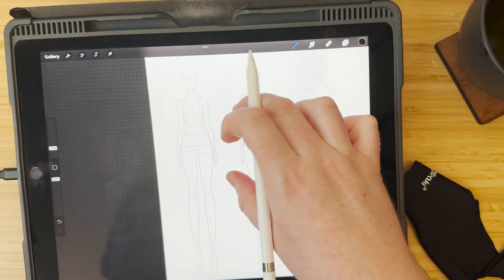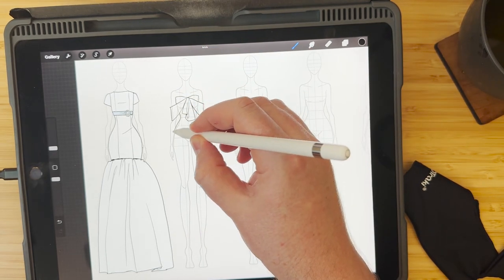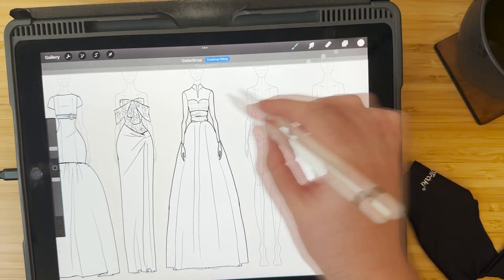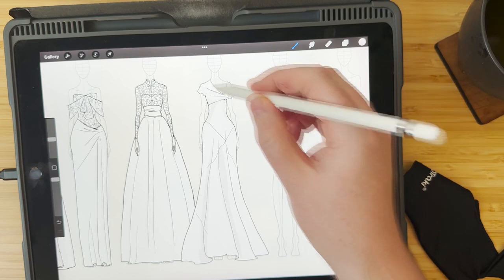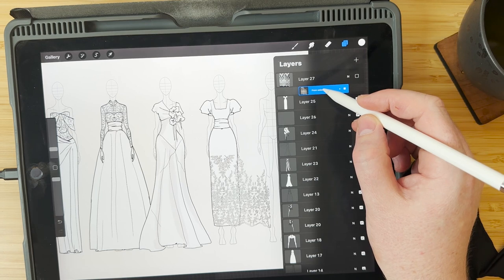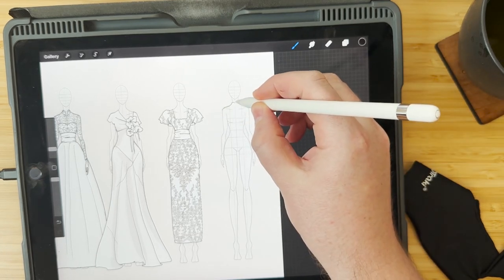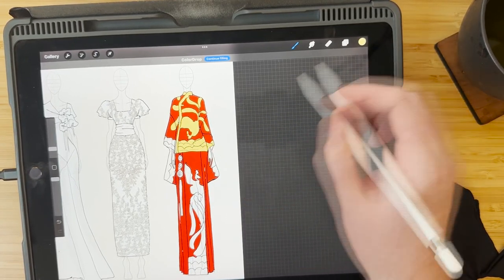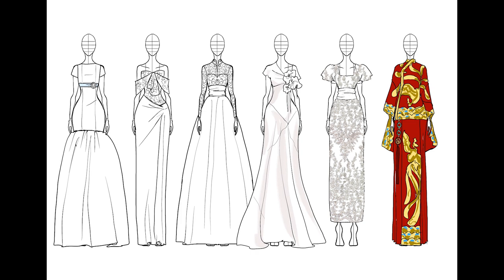How to Design Wedding Dresses Using Procreate | A Lucrative Business Opportunity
This video tutorial shows you how to design wedding dresses using Procreate, a powerful and versatile digital illustration app. You'll learn how to sketch, color, and add details to your designs, and how to create realistic textures and fabrics. Once you've mastered the basics, you can start selling your wedding dress designs online or to local boutiques. With Procreate, you can create stunning and unique wedding dresses that are sure to be in high demand. This is a great way to start your own lucrative business and be your own boss.
I use my favourite wedding dresses and styles to make these fashion illustrations with Grace Kelly, Vera Wang, Halle Berry and Guo Pei influencing the drawings.

Benefits of using Procreate to design wedding dresses:

Procreate is a powerful and versatile digital illustration app that allows you to create stunning and unique wedding dresses.
Procreate is easy to learn and use, even if you have no prior experience with digital illustration.
Procreate is affordable and accessible, making it a great option for entrepreneurs and small businesses.
There is a large and supportive community of Procreate users who are always happy to help and share their knowledge.
How to start a lucrative business designing wedding dresses:

Once you have mastered the basics of Procreate, you can start creating your own wedding dress designs.
You can sell your designs online through platforms like Etsy or Shopify.
You can also sell your designs to local boutiques and bridal salons.
You can build a portfolio of your work and market your services to potential clients.

Tips for success:

Create high-quality designs that are unique and in demand.
Market your business effectively and reach out to potential clients.
Provide excellent customer service and make sure your clients are happy with their dresses.
With hard work and dedication, you can build a successful business designing wedding dresses using Procreate.

You Can Buy the Fashion Illustration Template used in this video here;